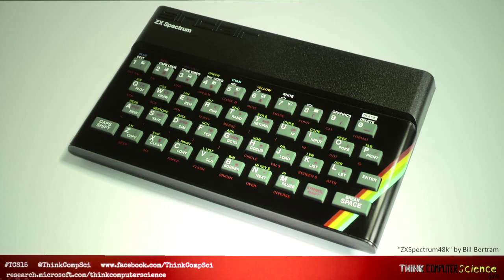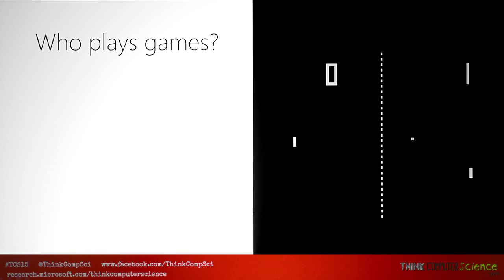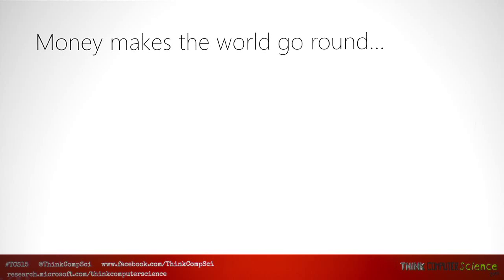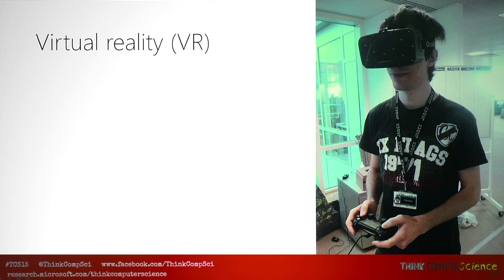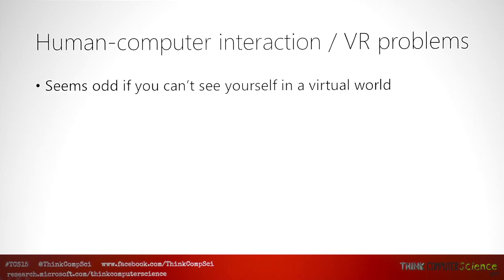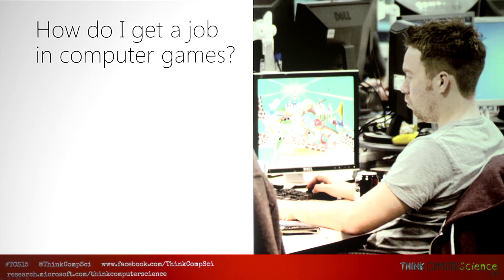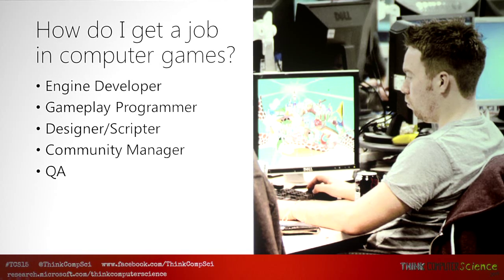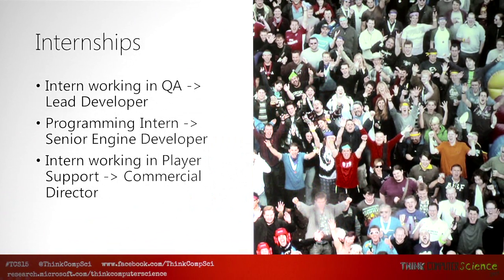Philip Bielby - Computer Games: The Evolution of Fun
Talk 2: Computer Games: The Evolution of Fun - Philip Bielby, Technical Director, RuneScape.

Gaming has come a long way over the past couple of decades.  The increasing bandwidth and availability of the internet have changed how we deliver games to players, and devices such as mobile phones and tablets have changed the very nature of the games that people spend their time playing.  How are new technologies going to change the way we play games in the future?  Philip Bielby, Technical Director on RuneScape at Jagex will discuss where gaming has come from, as well as looking forward to some of the exciting new possibilities that are emerging for computer gaming.